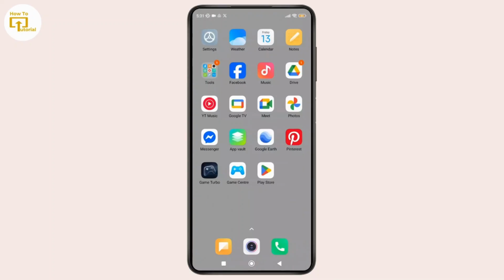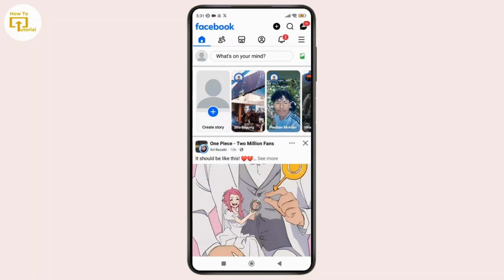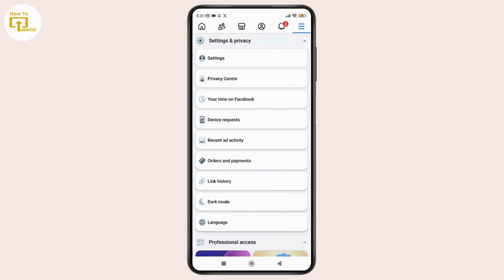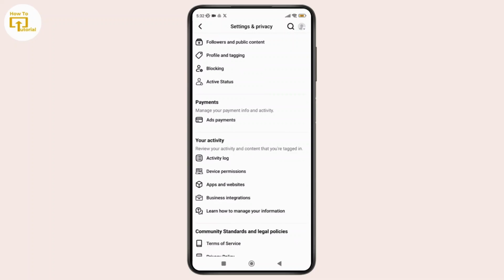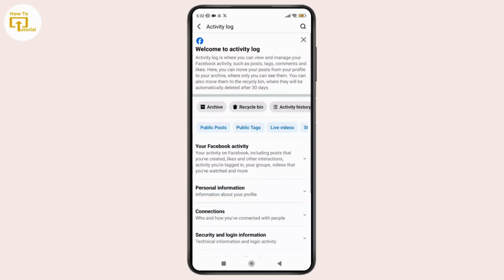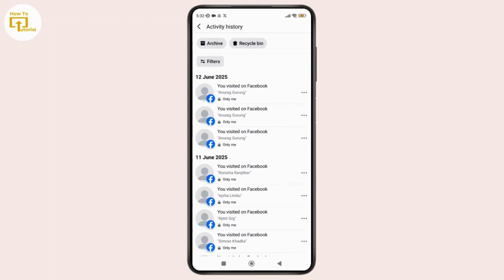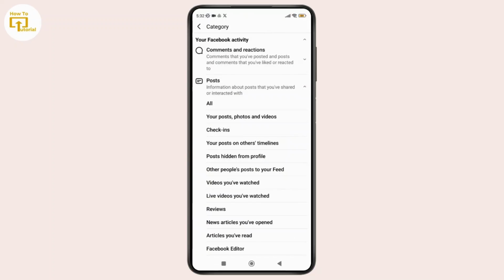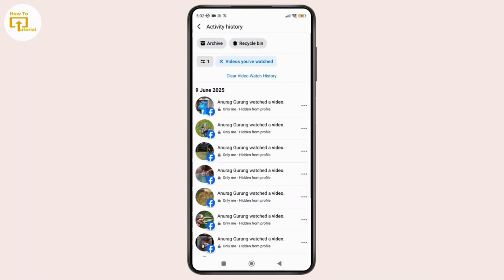How to Find Videos You Watched on Facebook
How to Find Videos You Watched on Facebook @LoginHelps
Want to quickly find the list of videos you’ve watched on Facebook? In this step-by-step tutorial, I'll show you exactly how to access your watched videos history on the Facebook app in just a few taps! Whether you want to revisit your favorite clips or check your viewing activity, this guide will help you do it easily and fast. Make sure you’re logged into your Facebook account and follow along with the simple steps.

Chapter Timestamps
00:00 - Introduction
Learn how to find the videos you watched on Facebook quickly.

00:10 - Open Facebook App
Open the Facebook app and make sure you are logged in.

00:20 - Access Menu
Tap the three-dash icon at the top right corner of the app.

00:30 - Open Settings & Privacy
Scroll down and tap on “Settings and Privacy.”

00:40 - Go to Settings
Tap on “Settings” in the dropdown menu.

00:50 - Find Activity Log
Scroll down and tap on “Activity Log.”

01:00 - Open Activity History
Tap on “Activity History” inside the Activity Log.

01:10 - Filter Videos
Tap “Filters,” select “Categories,” then choose “Posts.”

01:20 - Select Videos Watched
Scroll to “Videos You Have Watched” and tap to view the list.

01:30 - Wrap Up
You can now see all the videos you have watched on Facebook.